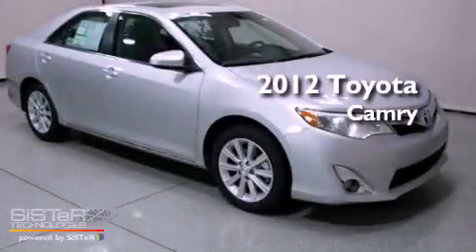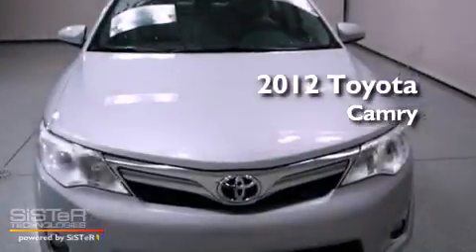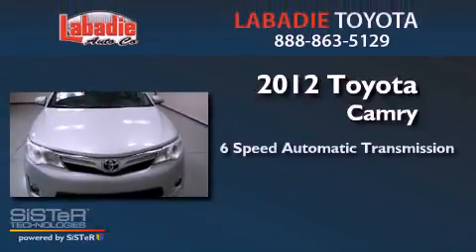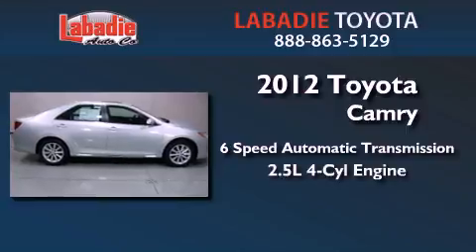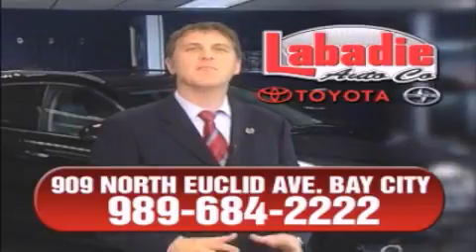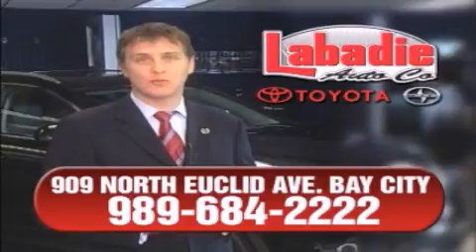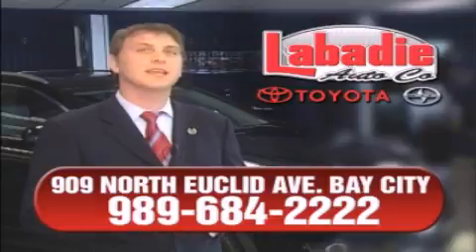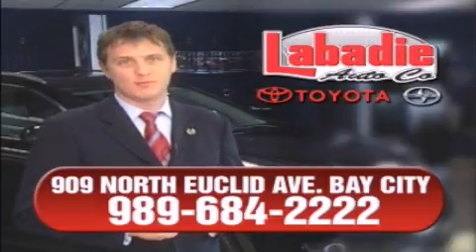2012 Toyota Camry Bay City MI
Year : 2012
 Make : Toyota
 Model : Camry
 Engine : Gas I4 2.5L/152
 Trans . : Automatic
 Exterior : Classic Silver Metallic
 Miles : 3
 Interior : Ash w/Fabric Seat Trim or Leather-Trimmed Seats
 Stock : T08237

 2012 Toyota Camry Bay City MI